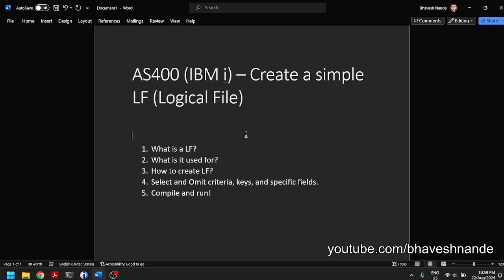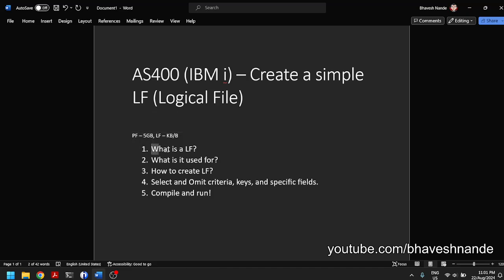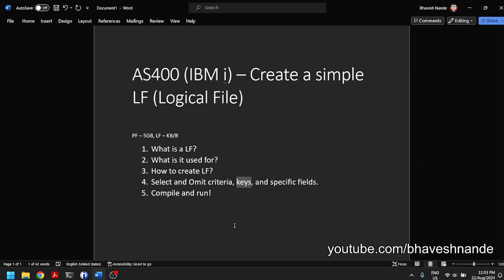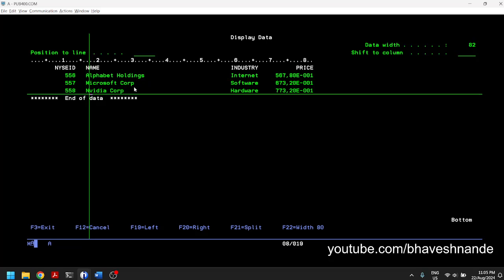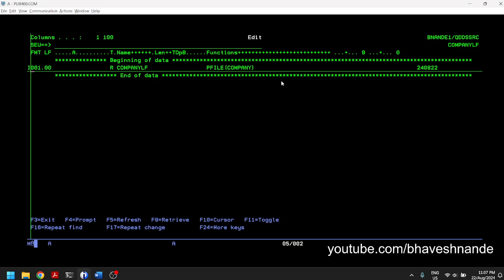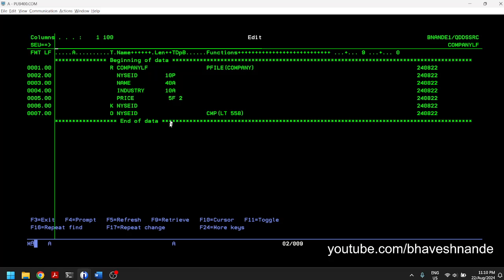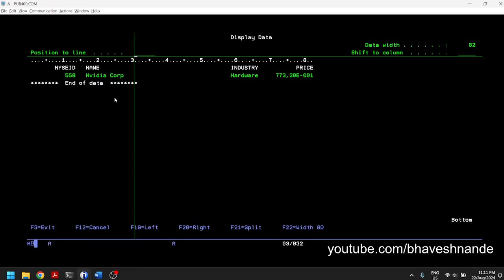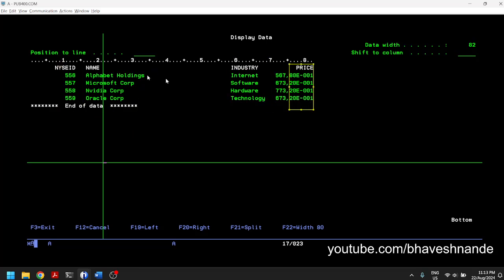AS400 (IBM i) - Create a simple LF - Logical File | AS400 Tutorial for Beginners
This is a simple video demonstrating creation of a logical file (LF) in AS400 the DDS (Data Description Specification) way!

1. What is a LF?
2. What is it used for?
3. How to create LF?
4. Select and Omit criteria, keys, and specific fields.
5. Compile and run!

What is Select-Omit? lets find out in this and future videos.